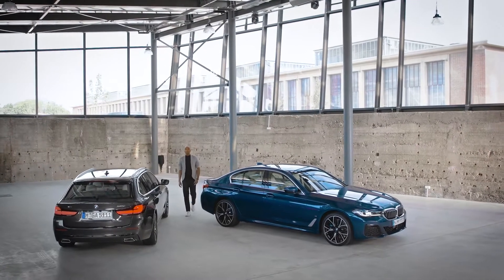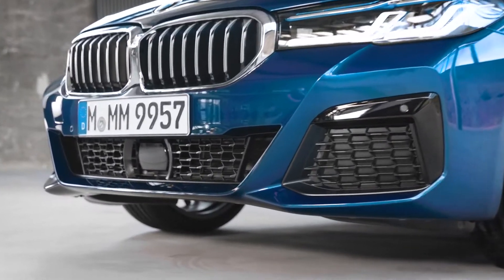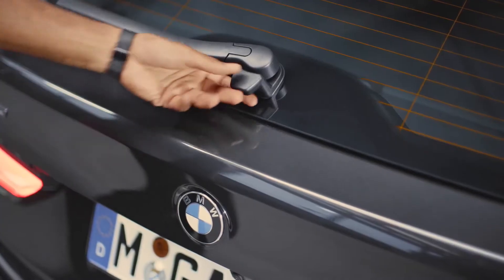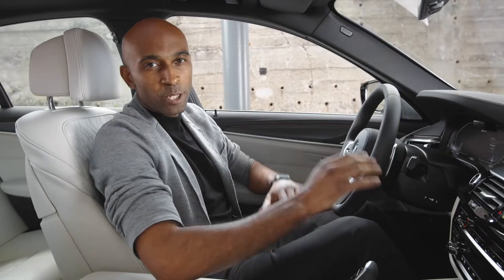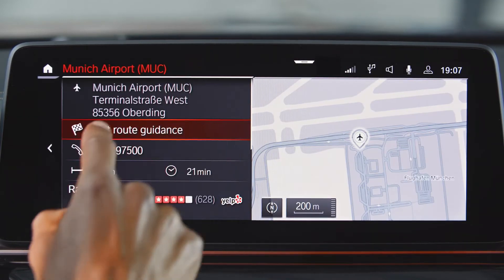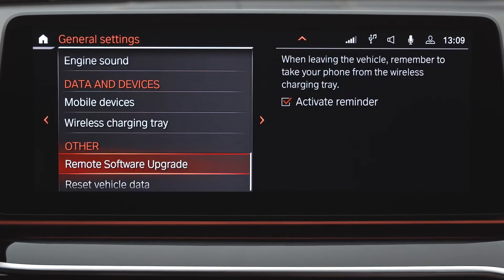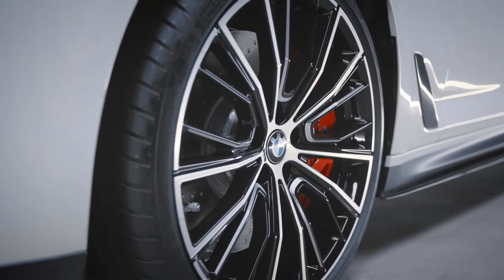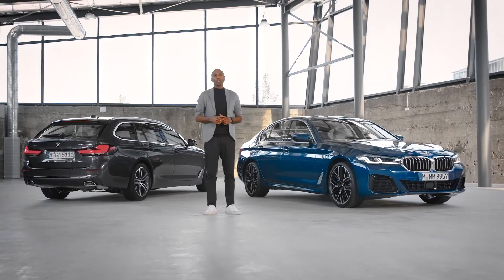New 2021 BMW 5 series facelift Full Review Sedan and Touring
This is a full review of the all new BMW 5 series 2021.

BMW 5 series facelift
New BMW 5 series
BMW 5 Series touring 2021